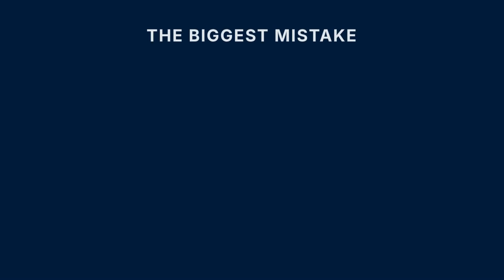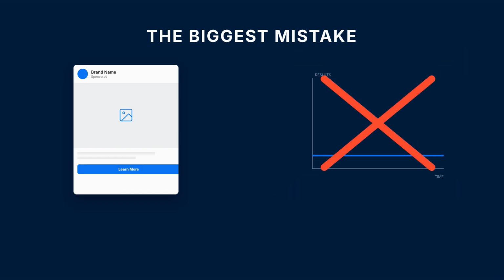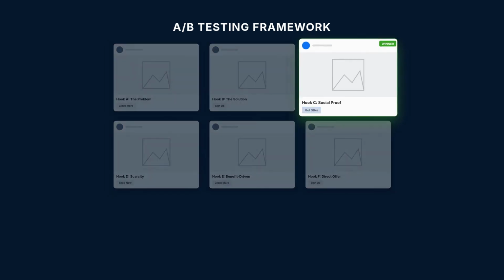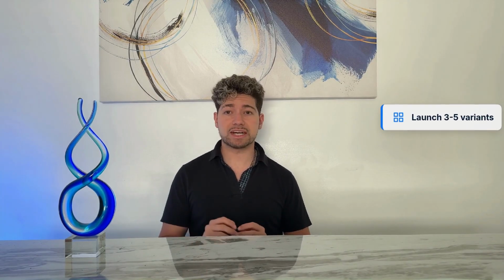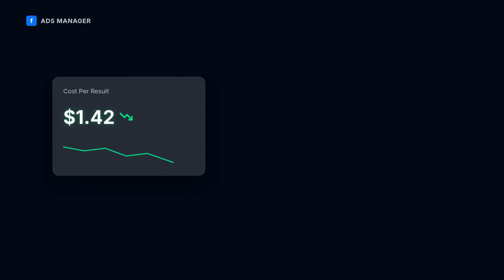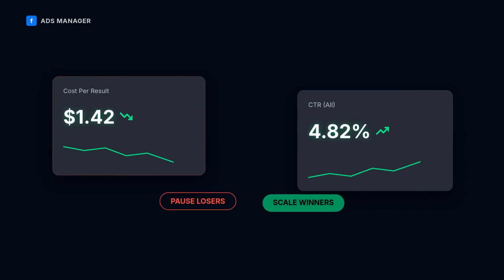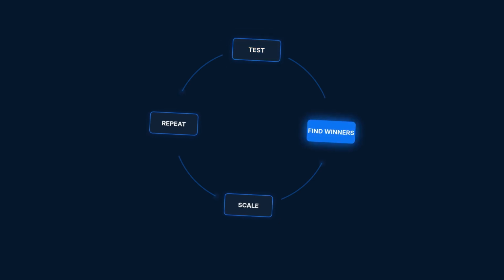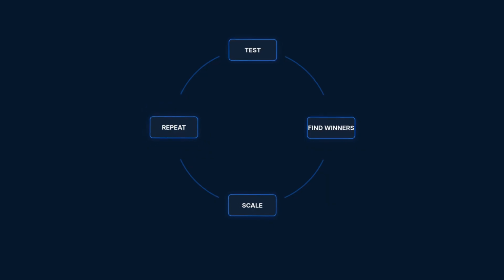Facebook Ads in 2026: The Strategy That Makes Anyone Stop Scrolling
Using this link gives you access to the same platform businesses use to run:
• Lead generation
• CRM + automations
• AI workflows
• Client fulfillment systems

If you’re a:

Local business owner 🏢
Service business 🧰
Agency owner 📈
Coach or consultant 🎯

…having a client acquisition system is non-negotiable in 2026.